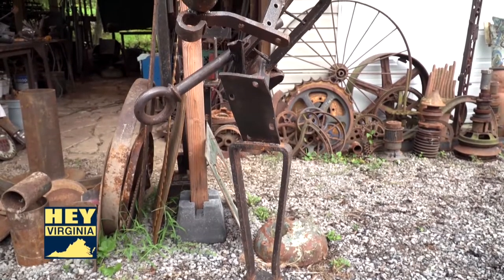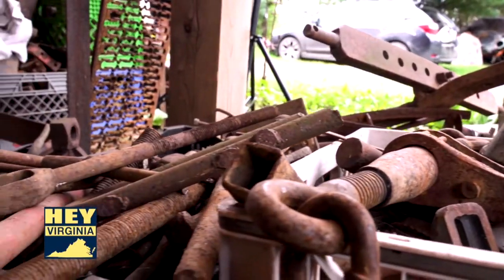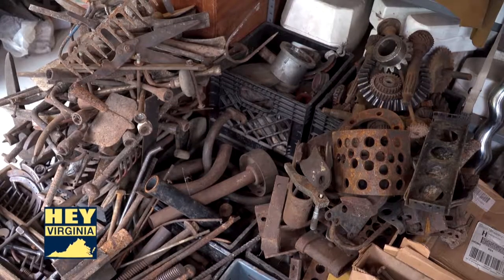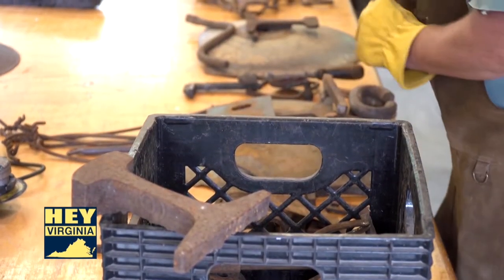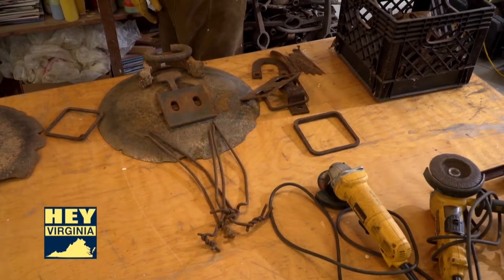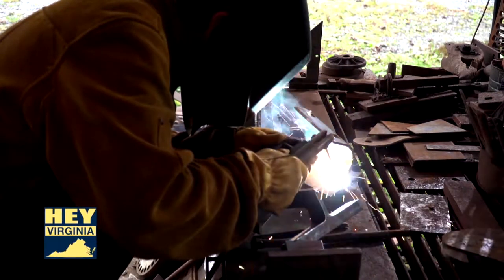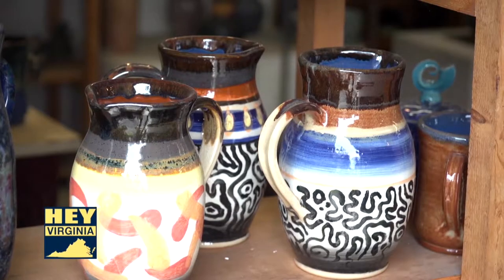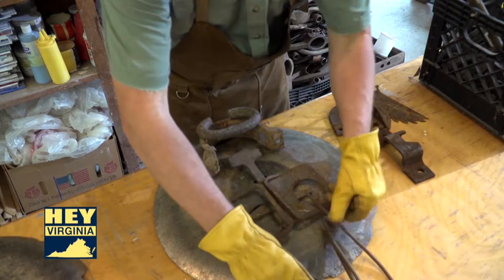Michael Hough, Sculptor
Michael Hough is an artist, creating ceramic and steel sculpture, and pottery for the past twenty-eight years.